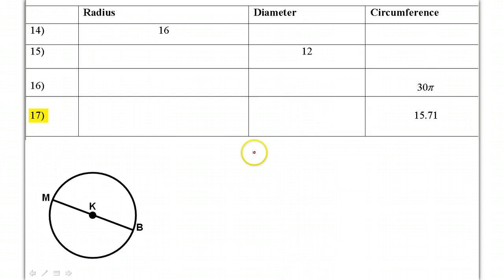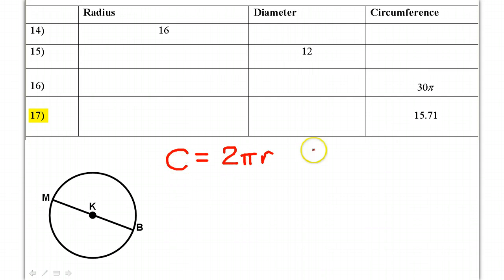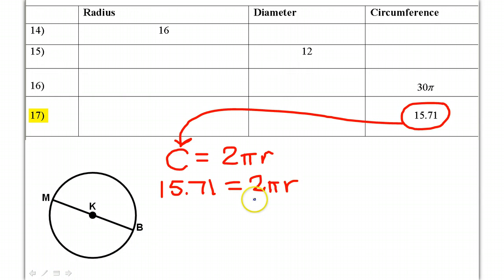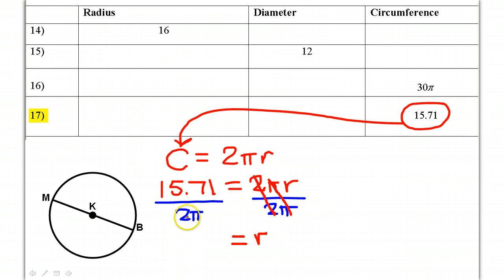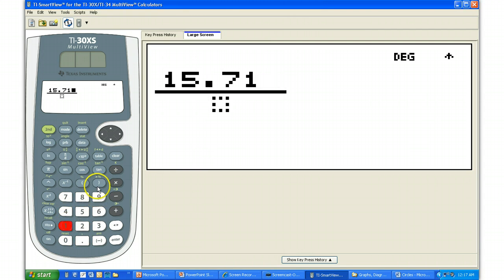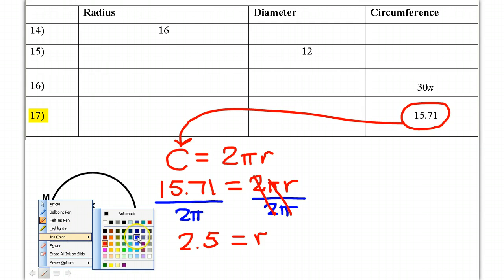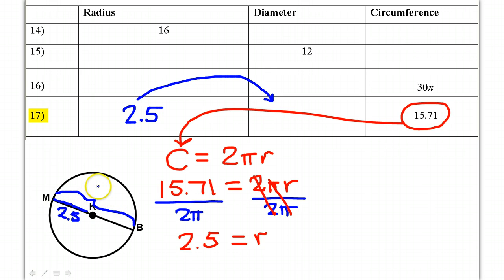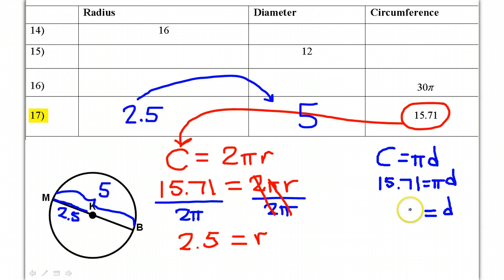Test A Video 17.mp4